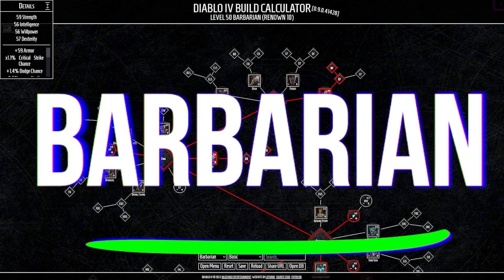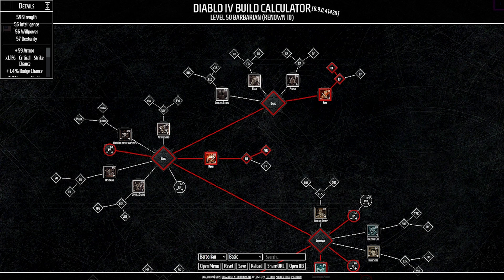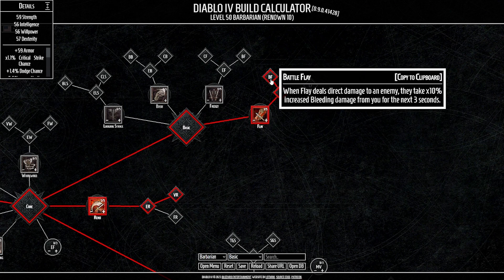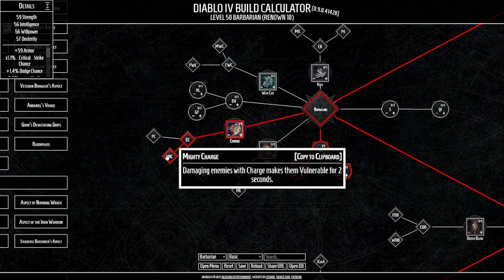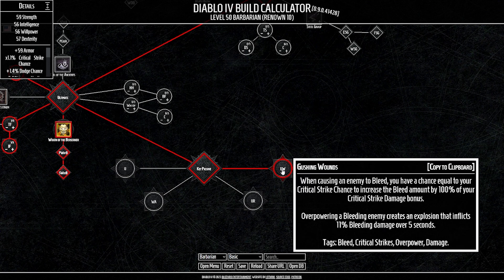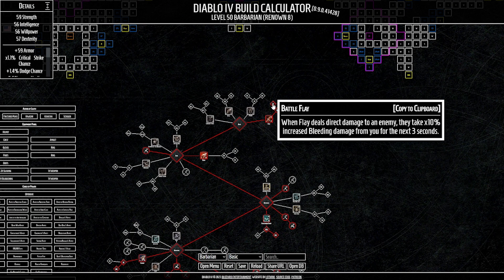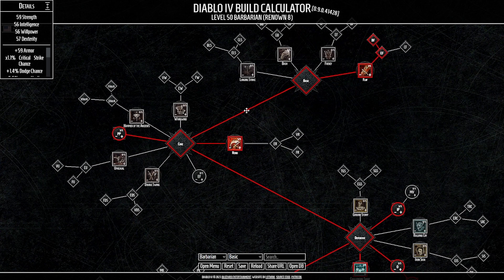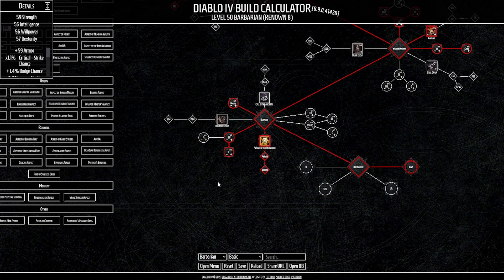Diablo 4 - Fastest Barbarian Leveling Rend Build - ENDGAME + Leveling Guide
The Fastest Leveling Barbarian Build, REND BLEED! 1-50 1 DAY!?

🎦  Timestamps -

0:00 - Intro
1:00 - Pros
1:52 - Cons
2:03 - Flay Basic Skill
3:18 - Rend
3:40 - Challenging Shout
4:10 - Charge
4:45 - Rupture
5:20 - Replace Rupture?
5:35 - WoTB
6:00 - Gushing Wounds
6:28 - Passives
10:10 - Outro